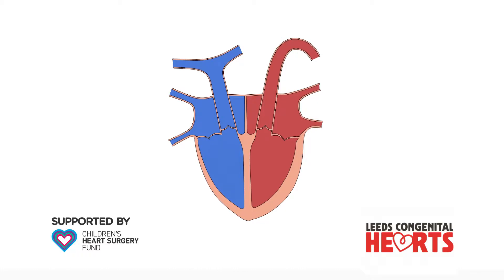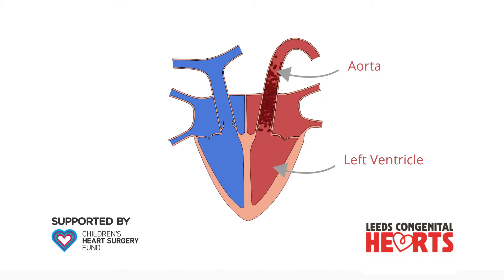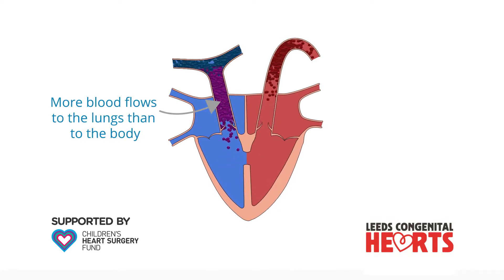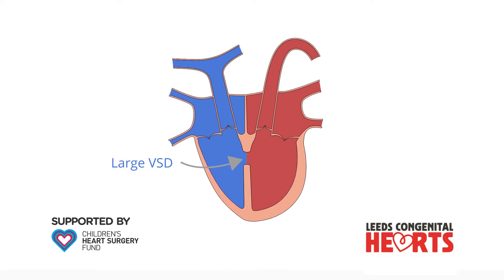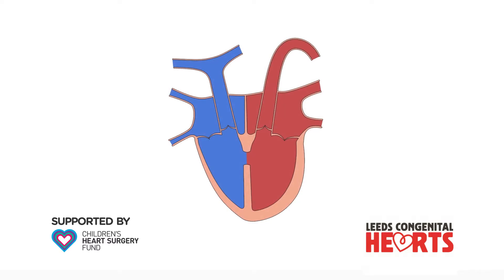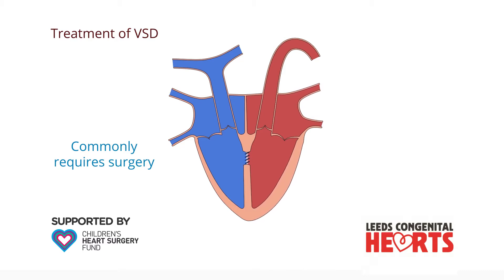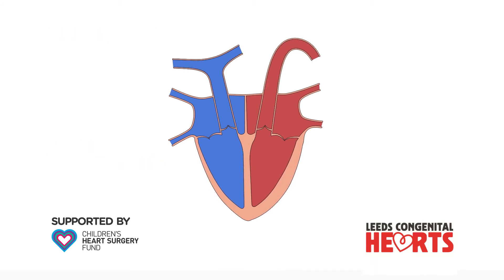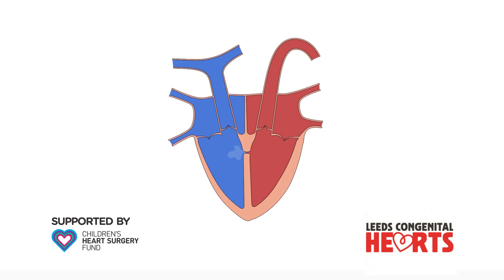Ventricular Septal Defect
An explanation of the congenital heart condition Ventricular Septal Defect. All animations proudly supported by Children's Heart Surgery Fund - helping to empower lives, because of you.